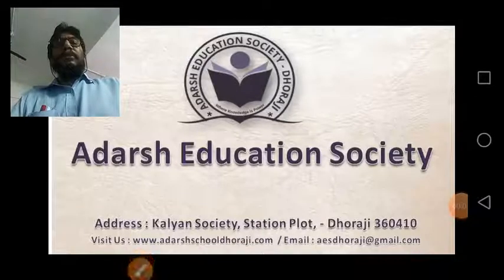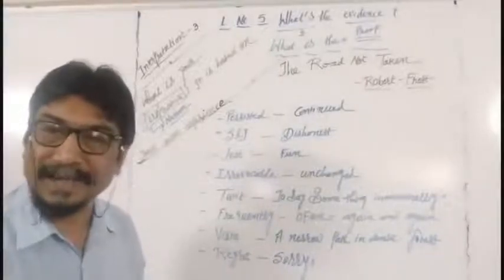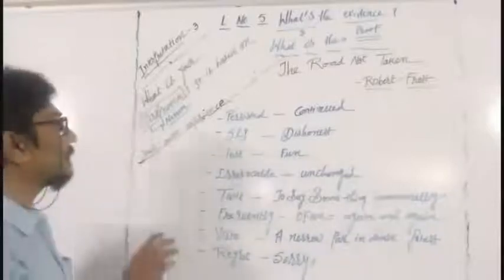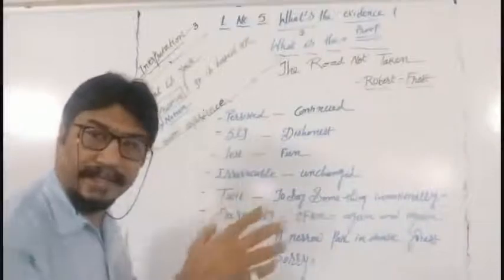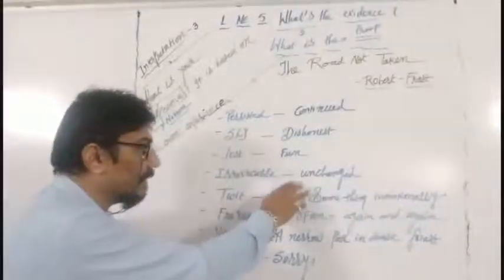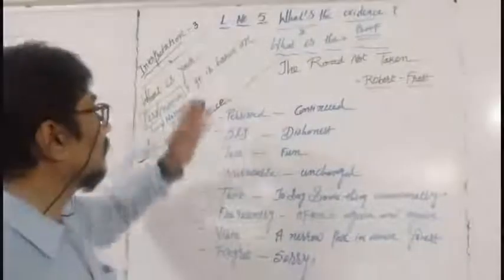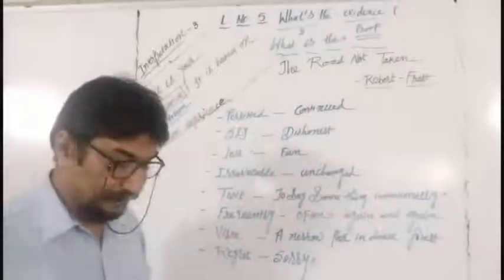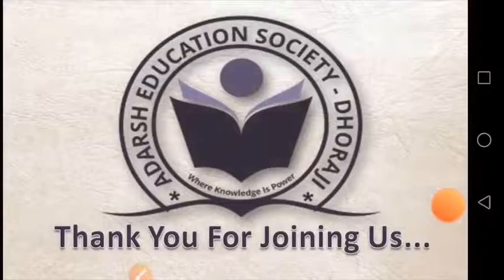Std 8 Eng Lg L 5 What is the evidence part 5